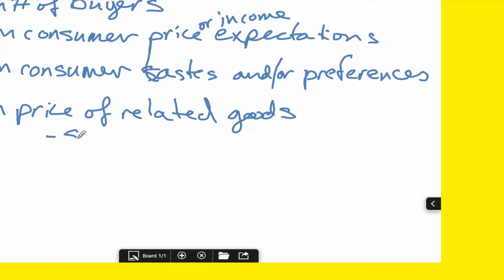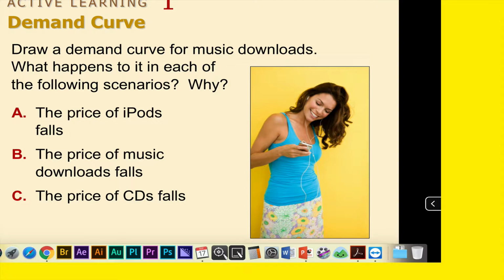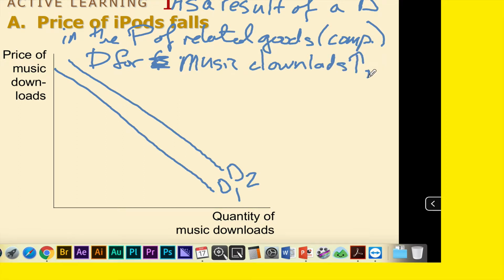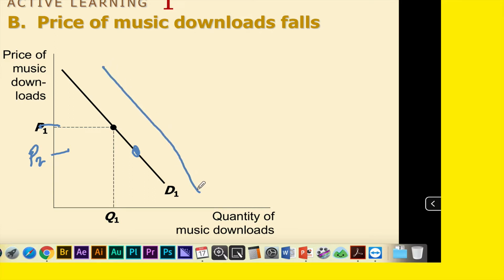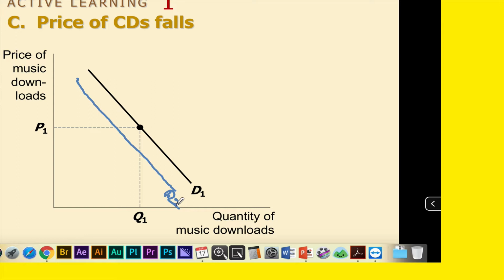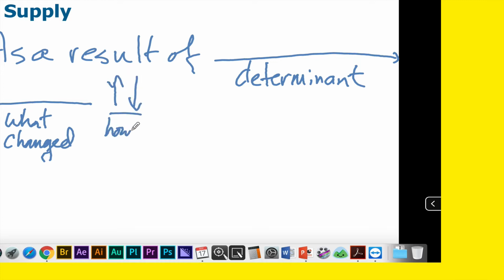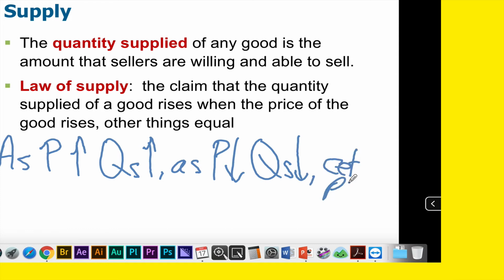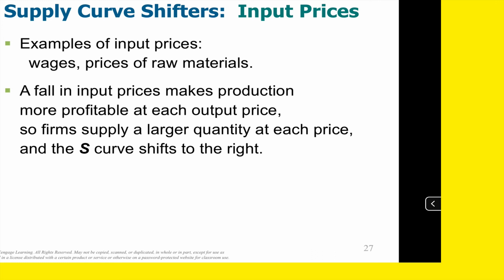AP Micro Mankiw Chpt 4 Day 3